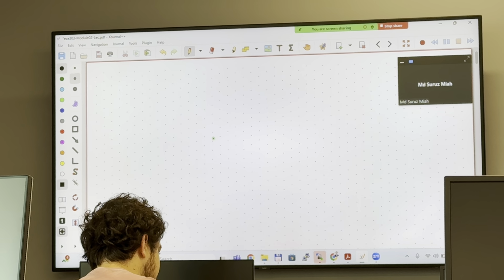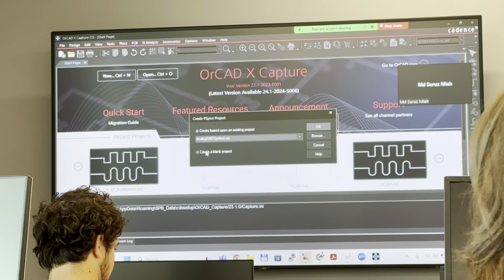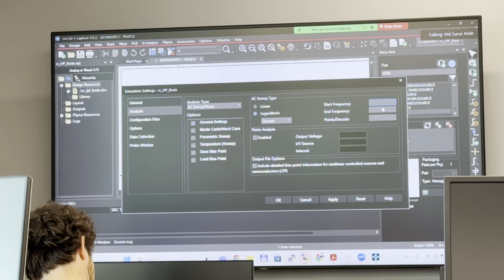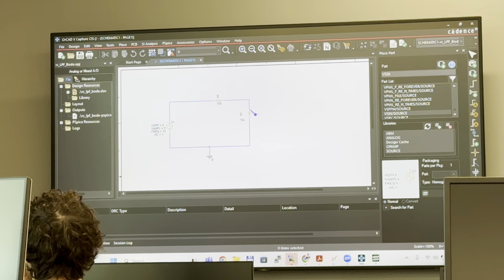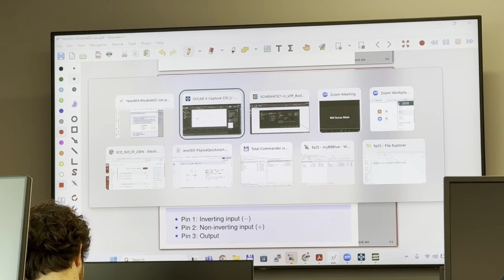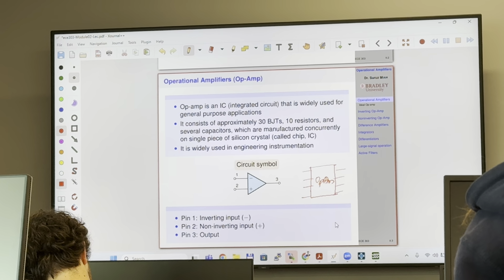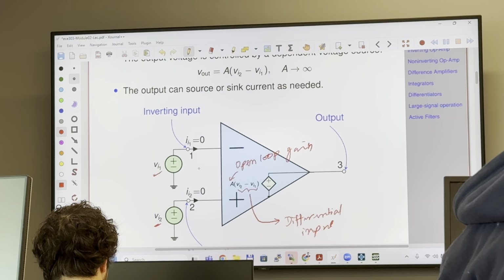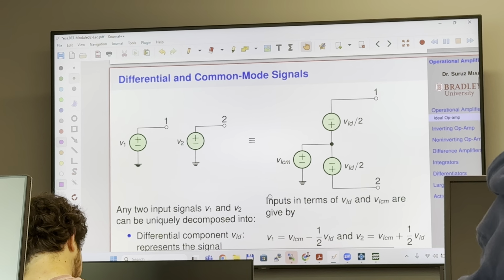ECE 303 9/11/25